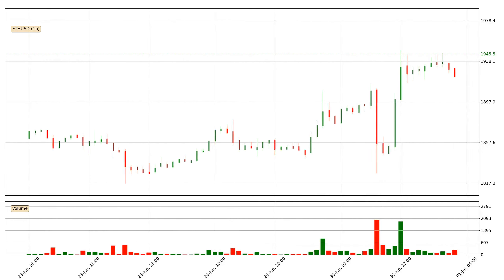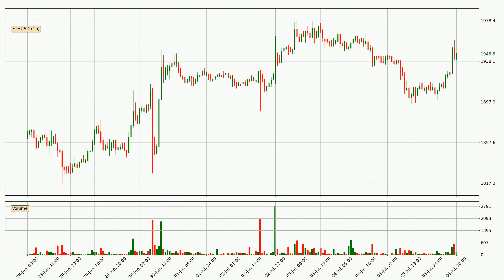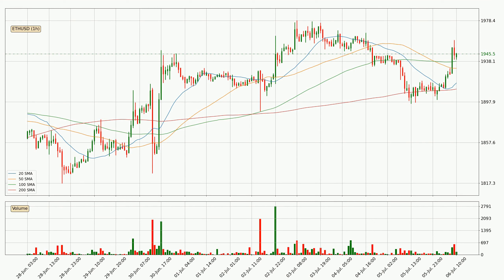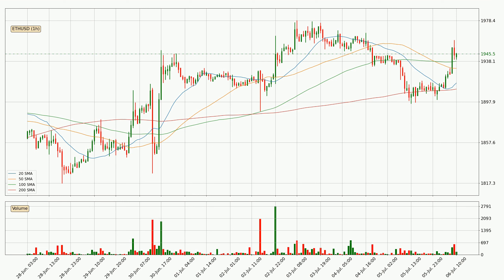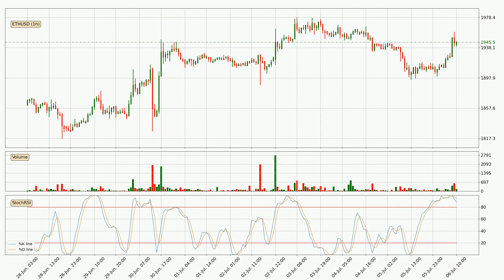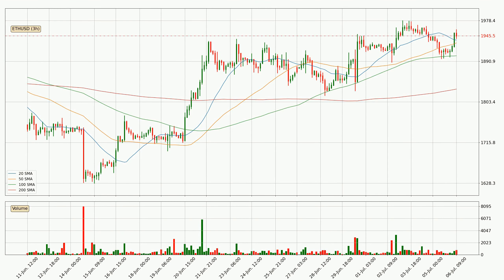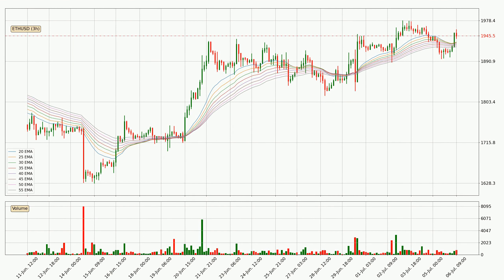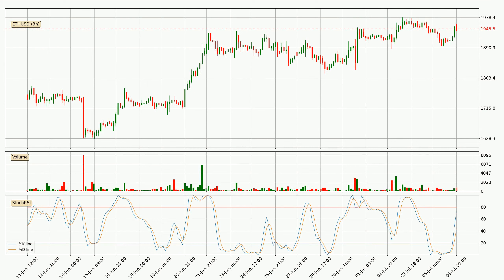Daily Update Ethereum | Technical Analysis | FAST&CLEAR | 06.Jul.2023